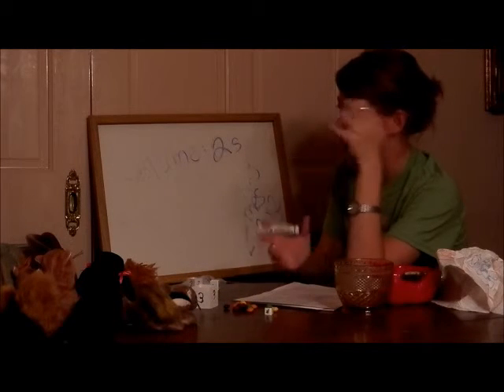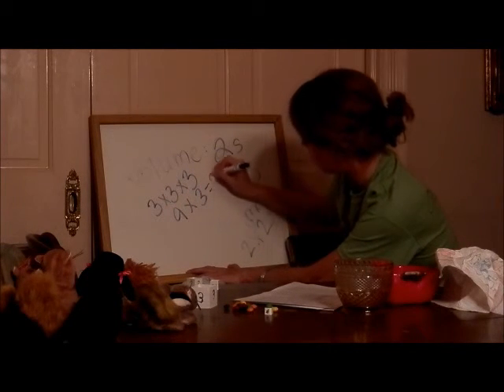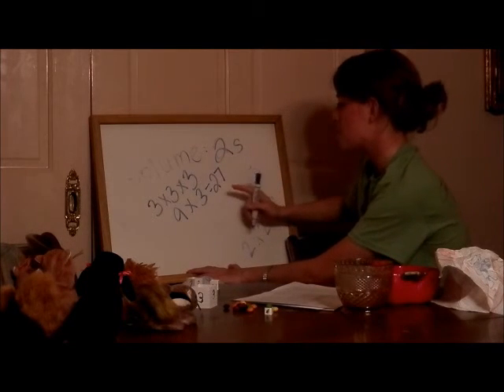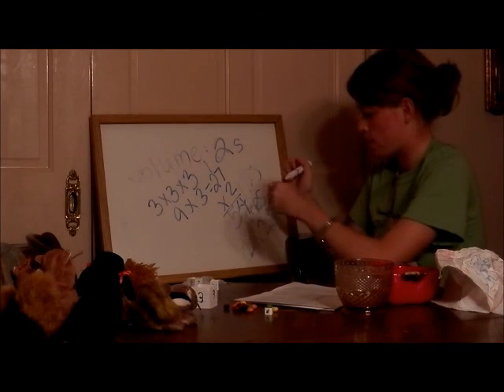Lesson Creation 2 Part 1